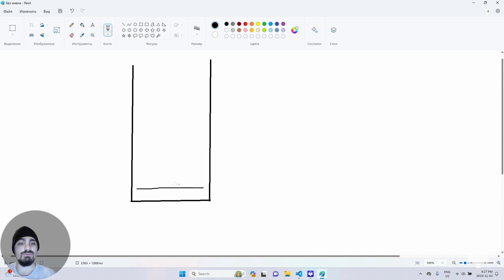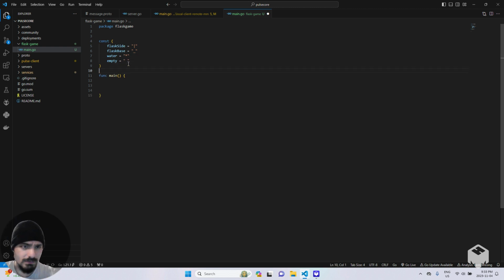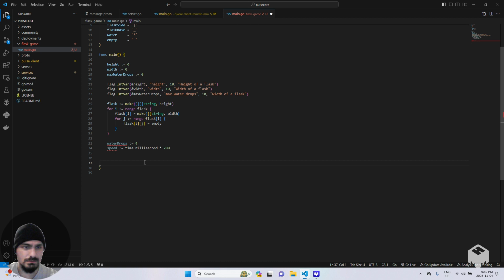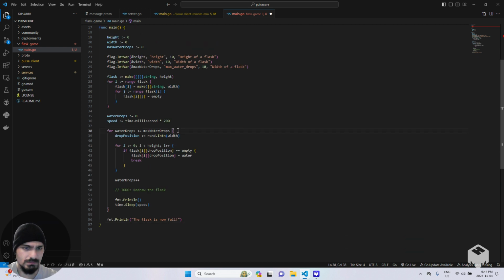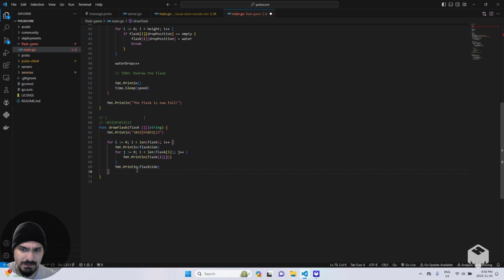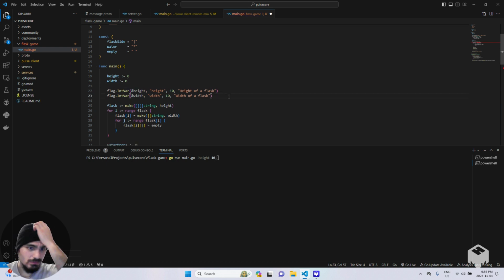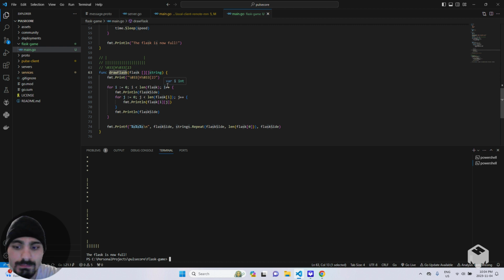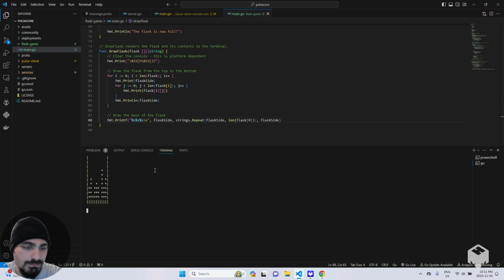Pulse Core - Flask Game (Part 7)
In this video I am implementing the flask water simulation for the Pulse Core